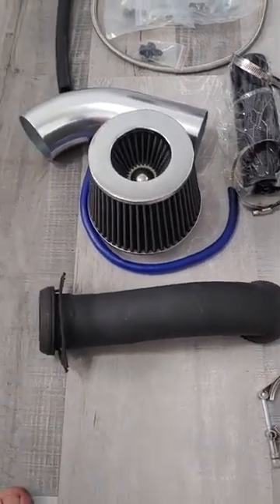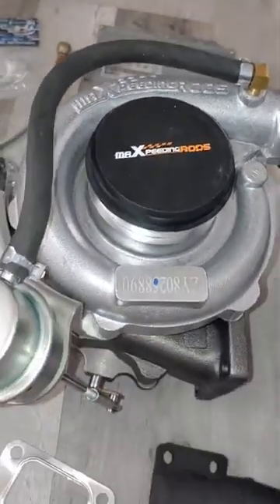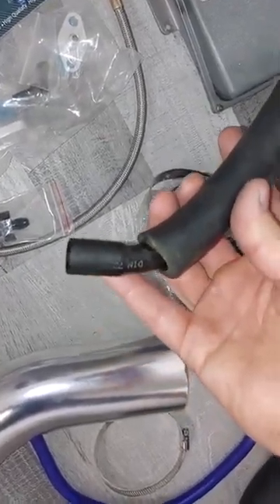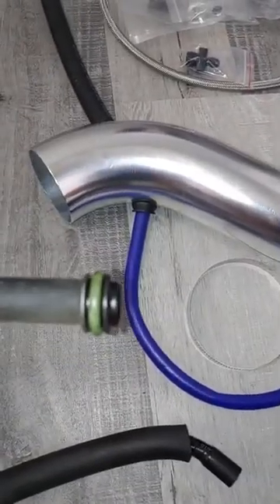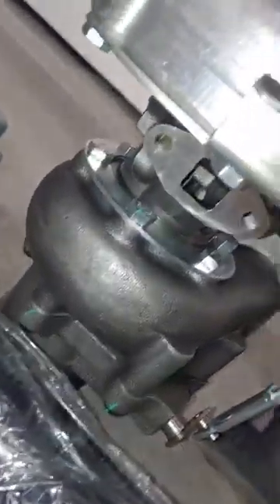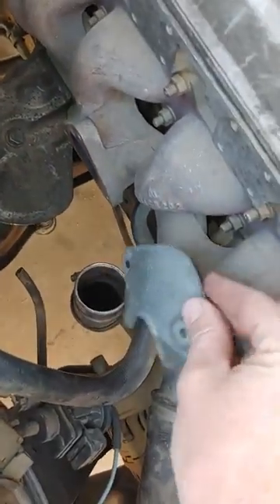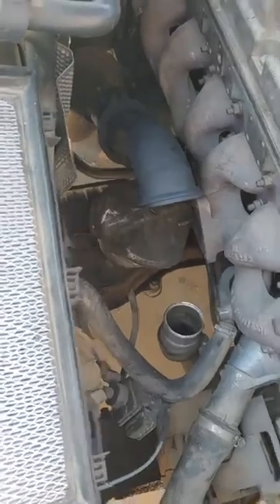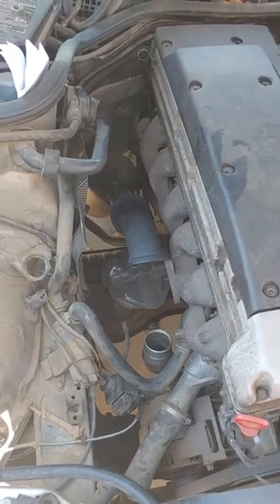Budget OM606 W210 Turbo Kit from Benz Injection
Want to make some decent power on your OM606 W210 without breaking the bank?